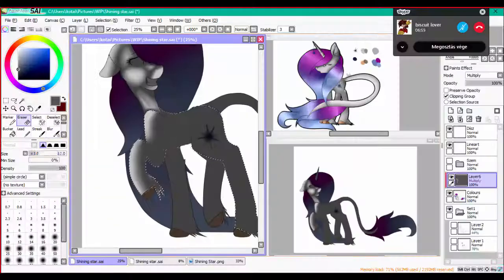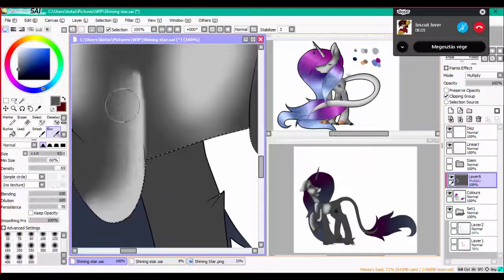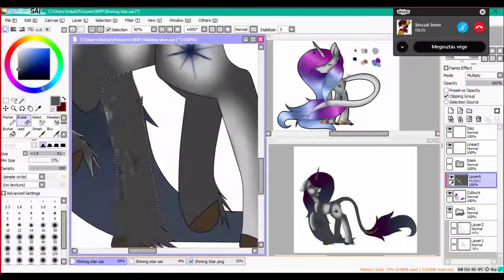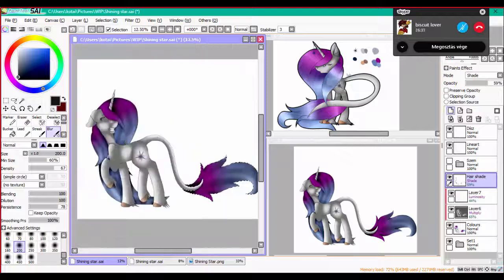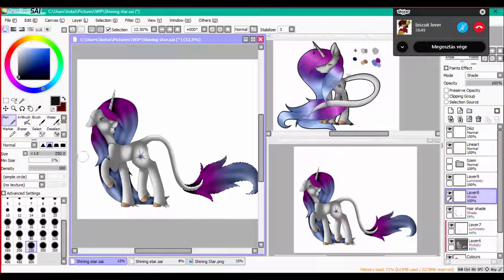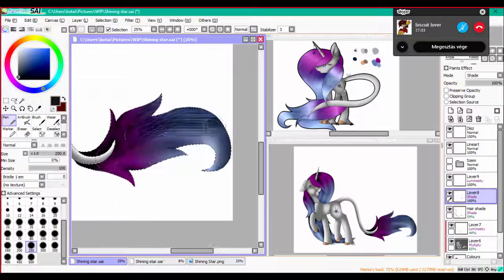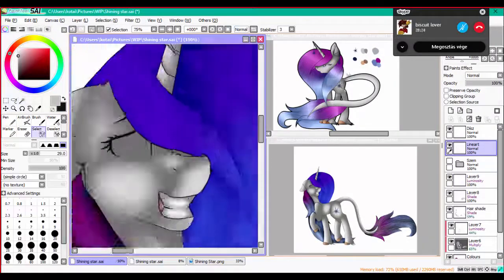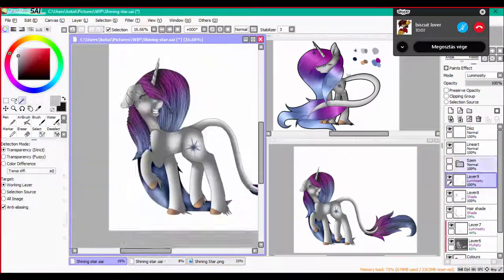[Fan Art] Being watched... (MLP Speedpaint)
*READ ME*
Fan art for Rammstein Ahido :33 Check her DA and channel! :) Hope you like it!
Program: Camtasia Studio 8
Tools: Paint Tool SAI & Mouse